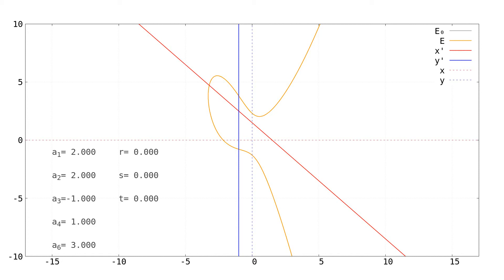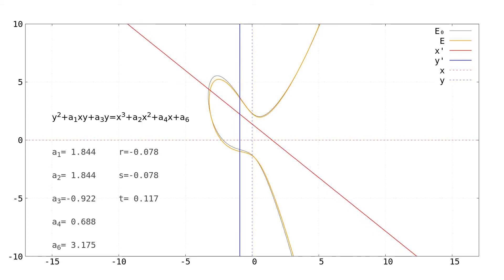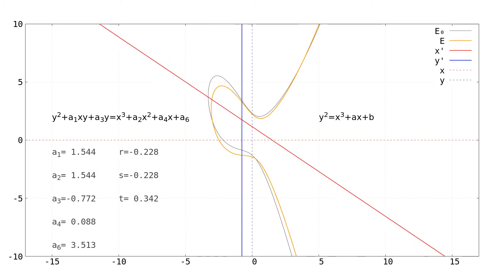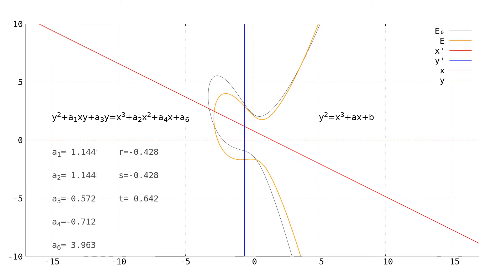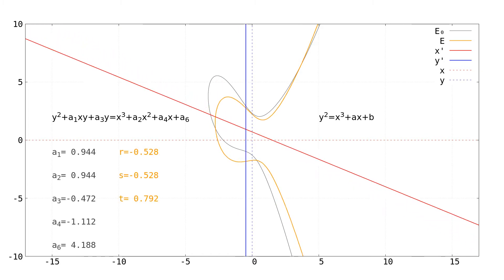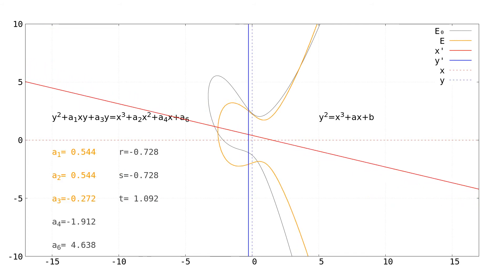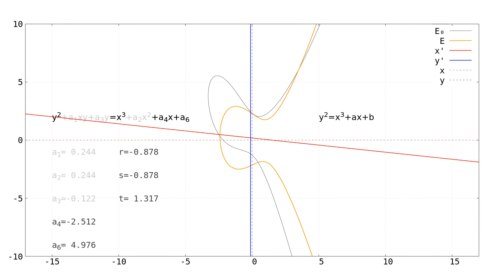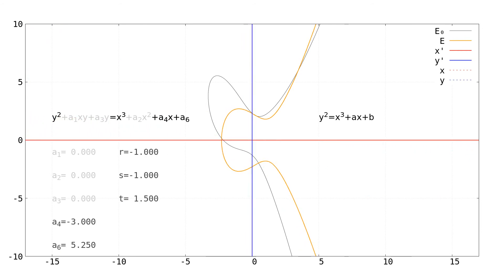Elliptic curve transformation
Elliptic curve transformation from generic to simplified Weierstrass form using Riemann-Roch theorem applied to algebraic curves as studied by Friedrich Karl Schmidt. For explanation of the math involved, please refer to the original article